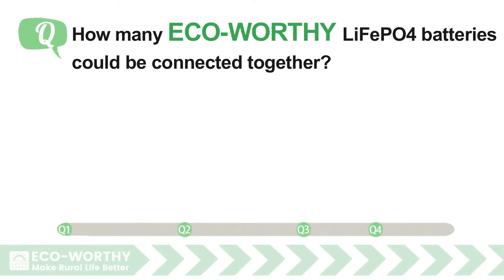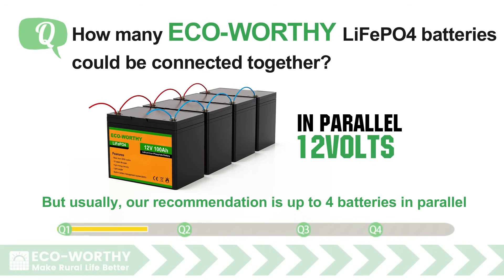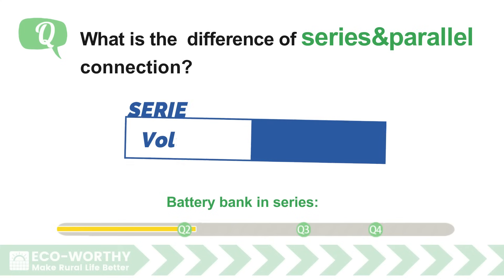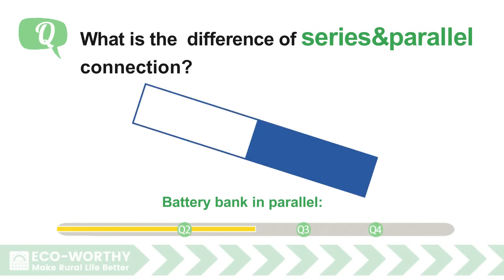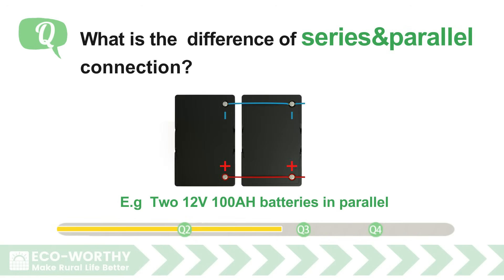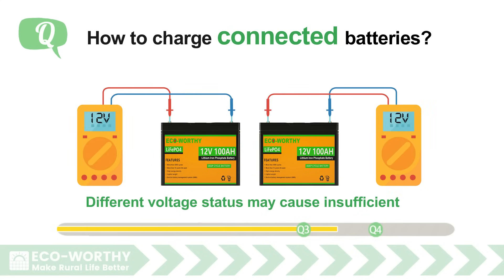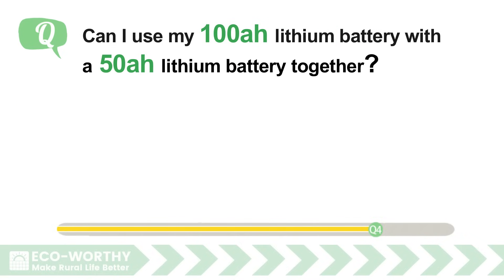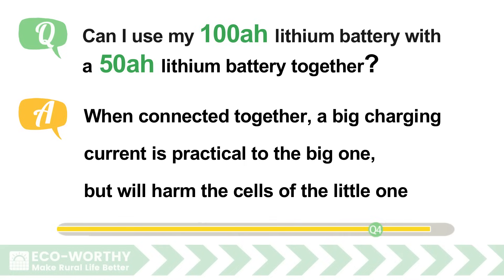FAQ about LiFePo4 Battery: how to DIY my own battery bank?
Q1: How many Eco-Worthy LiFePO4 batteries could be connected together?
Q2: What’s the difference of series&parallel connection?
Q3: How to charge connected batteries?
Q4: Can I use my 100ah lithium battery with a 50ah lithium battery together?

Learn how to properly set up and manage your battery bank, ensuring maximum efficiency and safety.

We have a lot more videos for you. Thanks!